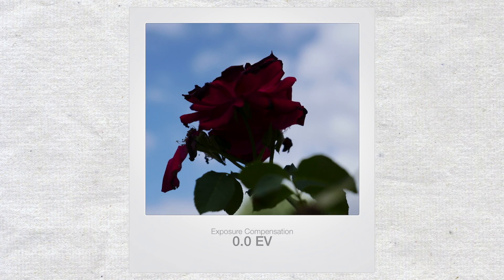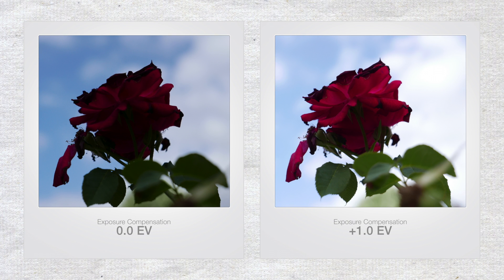Understanding Exposure Compensation & When to Use It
Exposure compensation can be useful when your camera isn't giving you the desired exposure. In this video we discuss how it works and when to use the it.